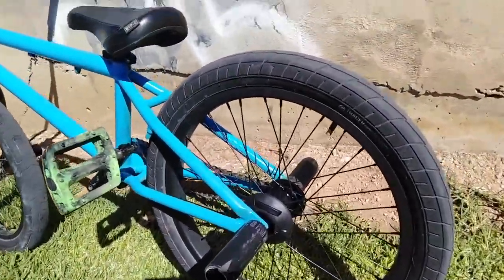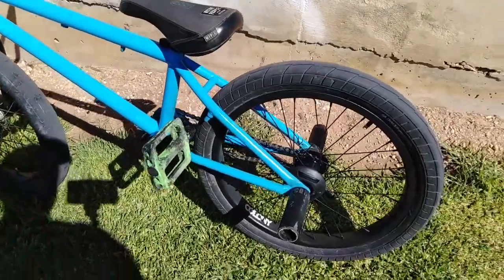my 1st freecoaster plus learning new tricks...…..(Music)